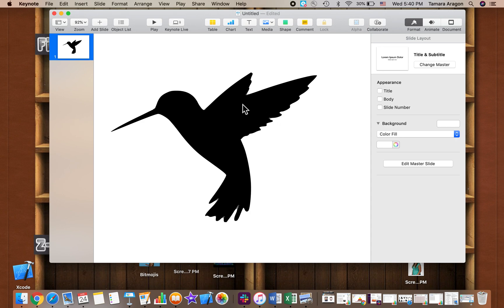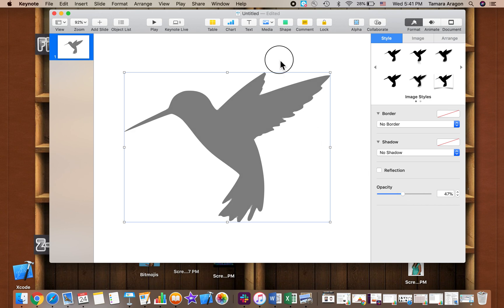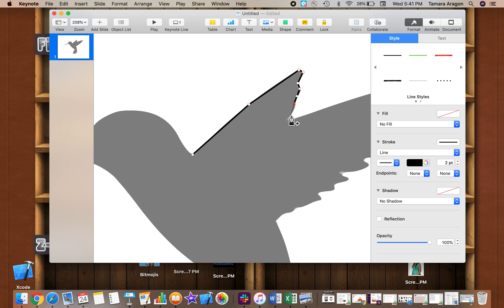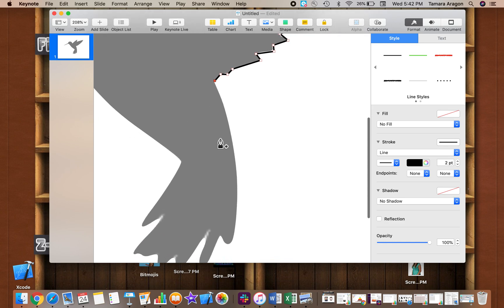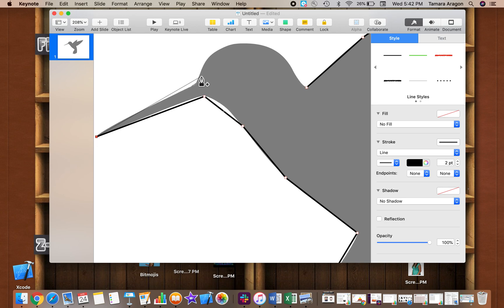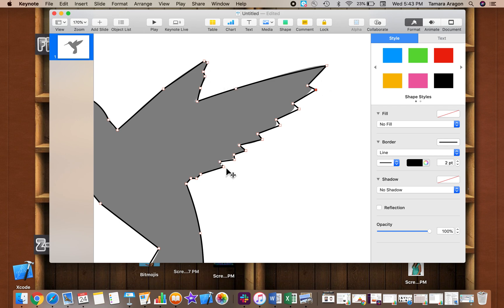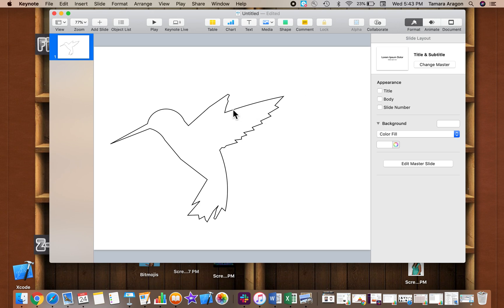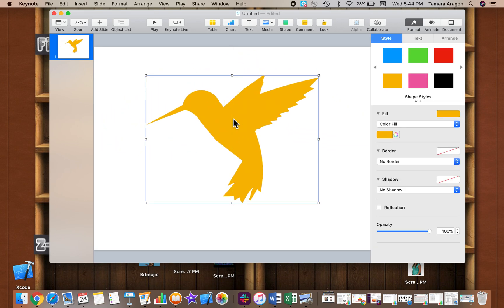Creating a Shape from an Image on Apple Keynote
Apple iWork apps now have the ability to not only draw a shape, but now you can save that shape in the shape library. Here is a quick tutorial on making that possible.